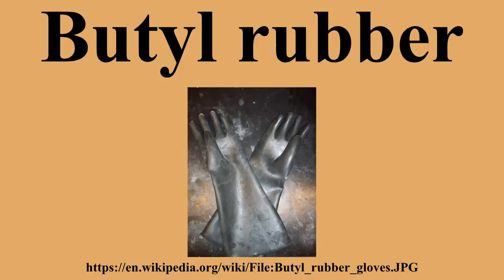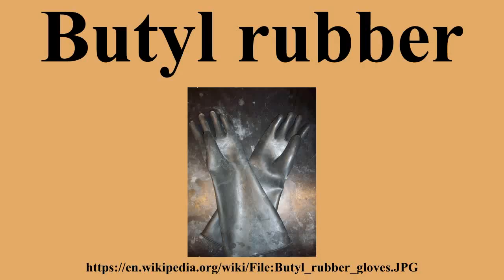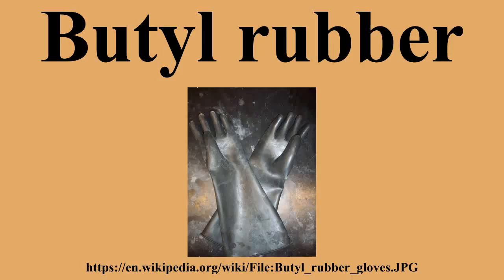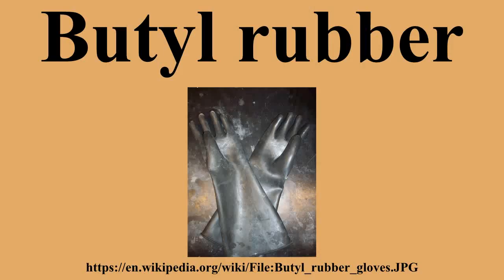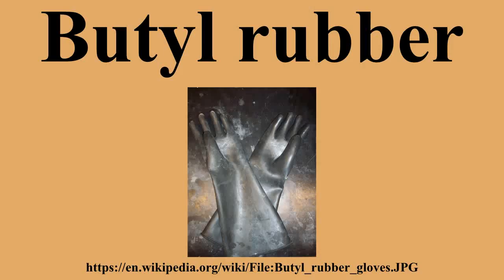Butyl rubber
Ad-free videos.

Butyl rubber is a synthetic rubber, a copolymer of isobutylene with isoprene.The abbreviation IIR stands for isobutylene isoprene rubber.Polyisobutylene, also known as "PIB" or polyisobutene, n, is the homopolymer of isobutylene, or 2-methyl-1-propene, on which butyl rubber is based.Butyl rubber is produced by polymerization of about 98% of isobutylene with about 2% of isoprene.

---Image-Copyright-and-Permission---
About the author(s): MatChem121
---Image-Copyright-and-Permission---